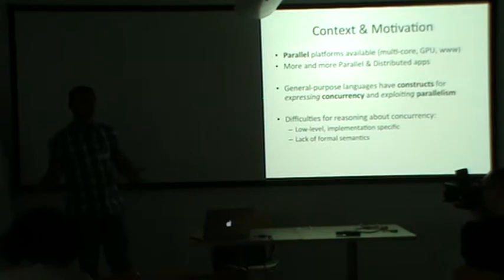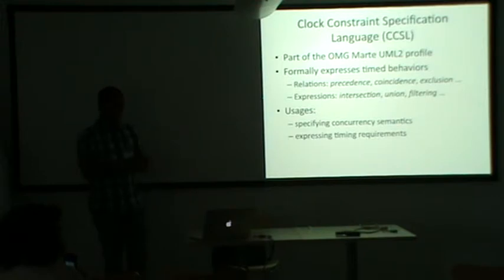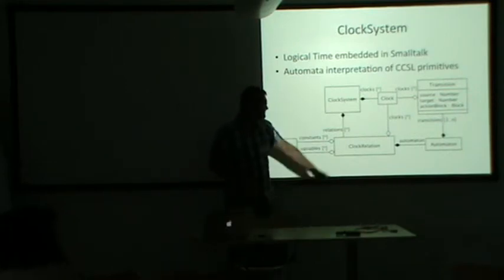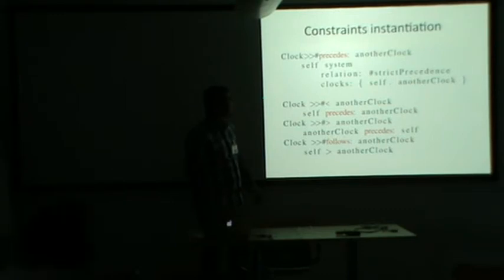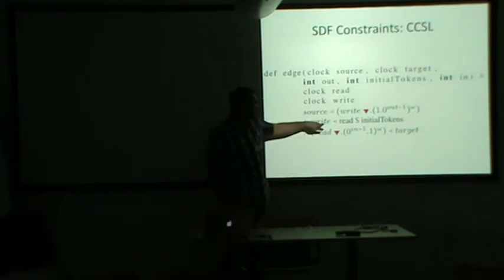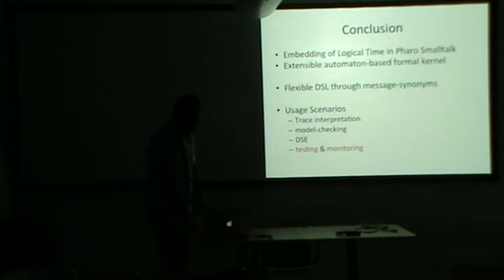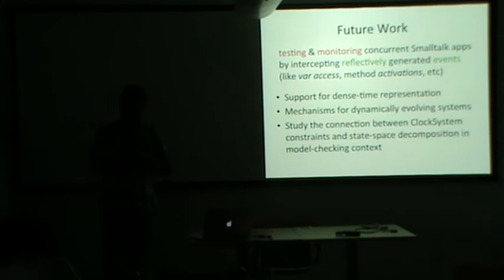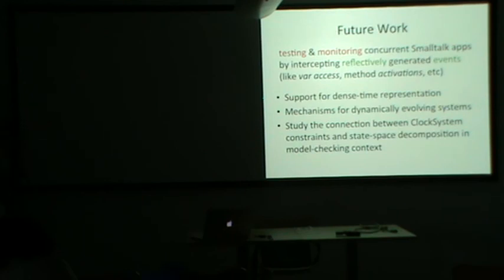ClockSystem: Embedding Time in Smalltalk - IWST 2014